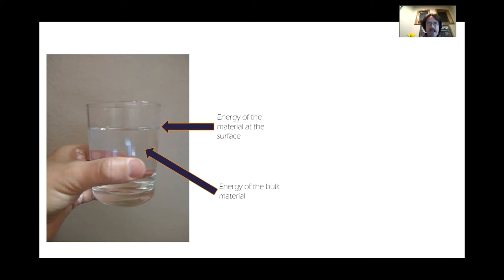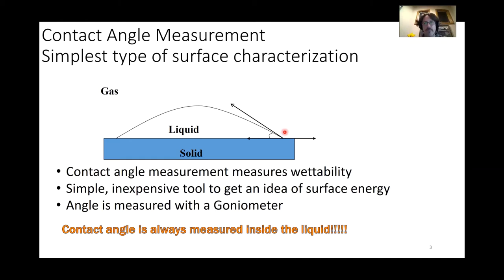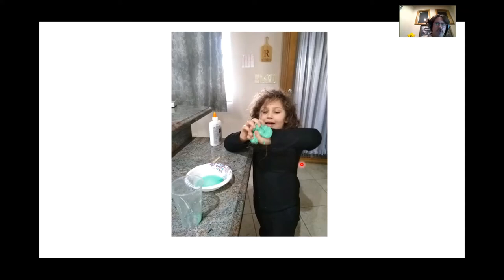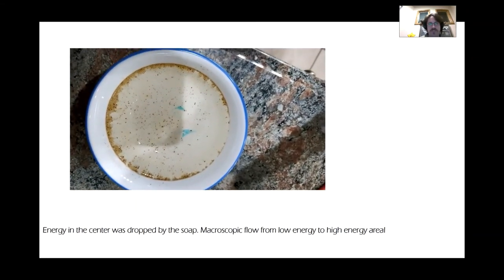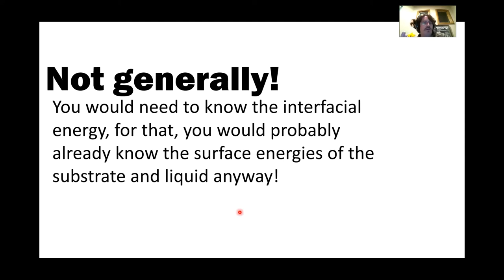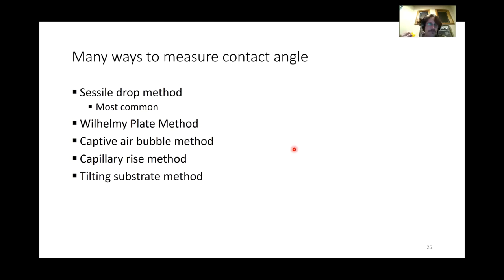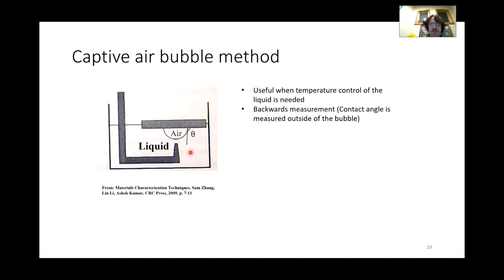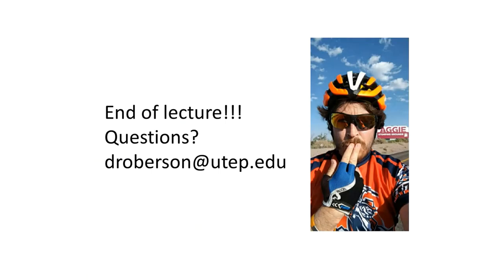Lecture 2.1 Structural Char